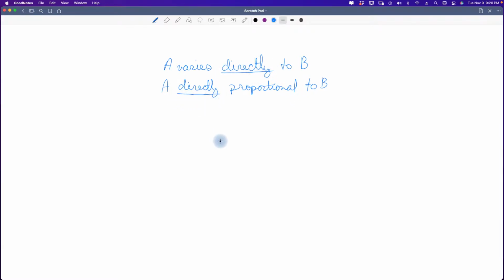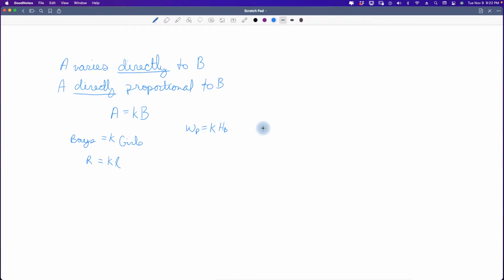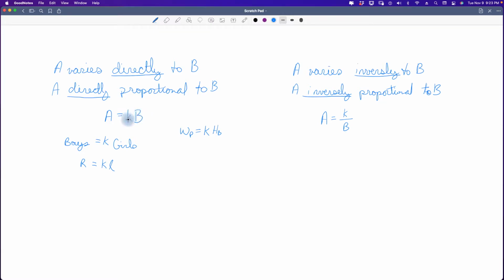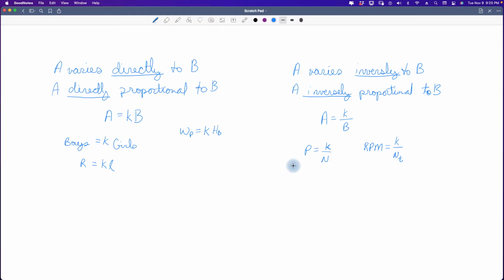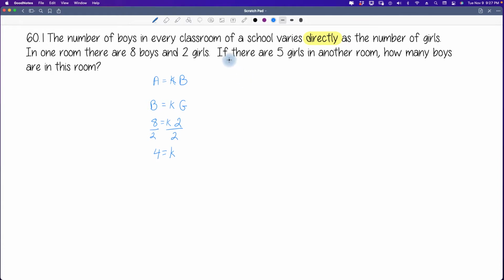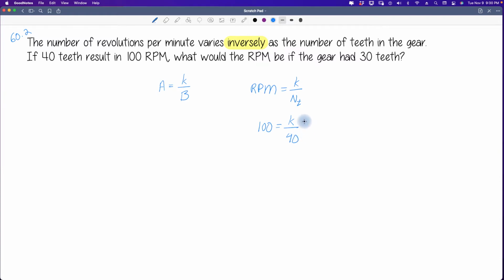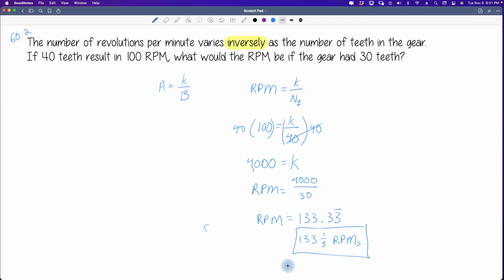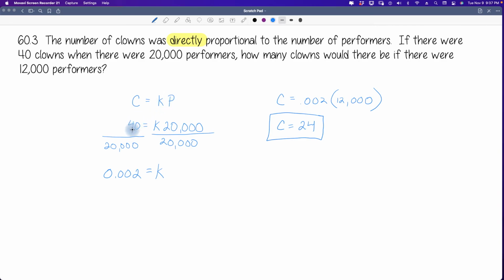Saxon Algebra 2 Lesson 60